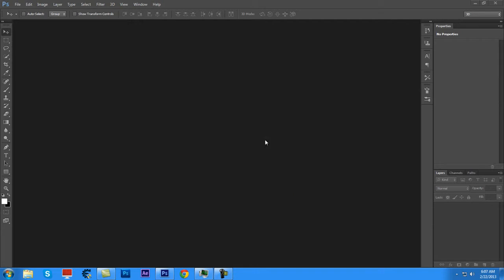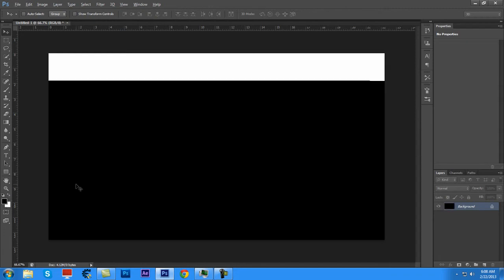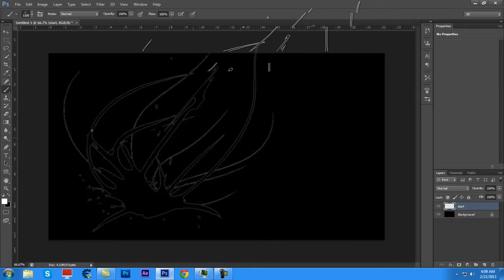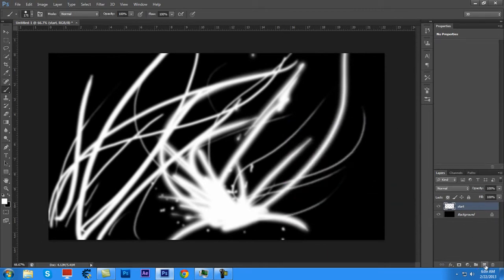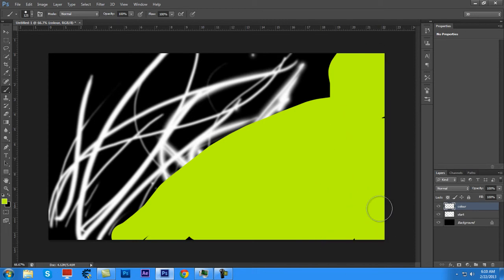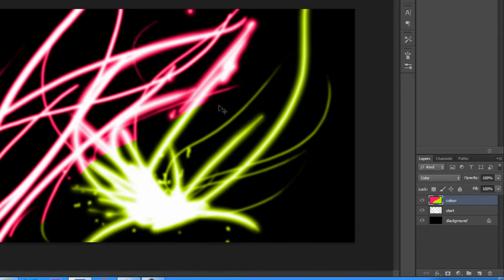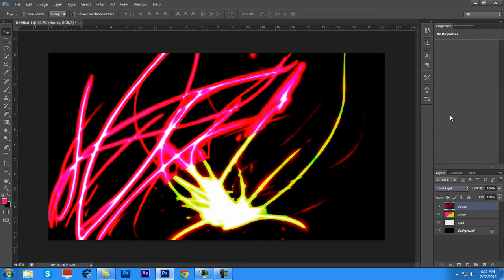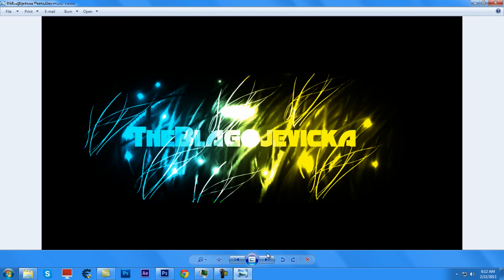How to create abstract photo in adobe photoshop CS6,CS5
Hey , again me and in this tutorial i will show you how to create abstract photo using software called photoshop XD :D
So just go ahead whatch tut. and then u can free sub,com,like :)
More great tutorials for photoshop coming soon !